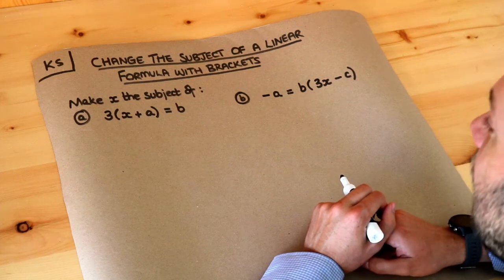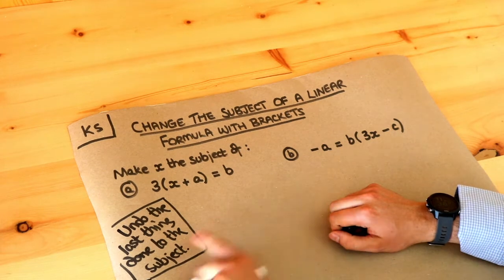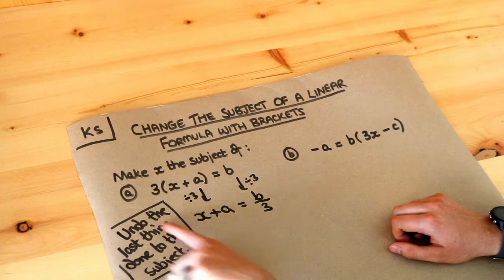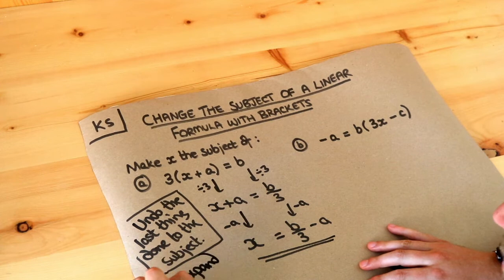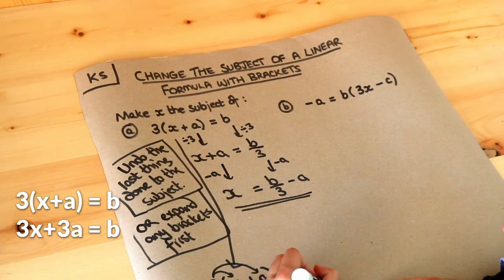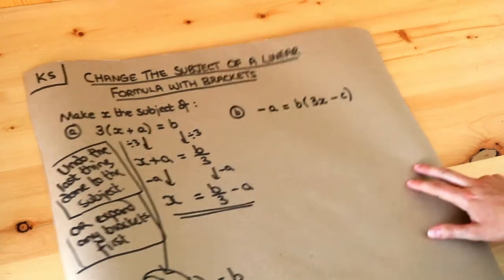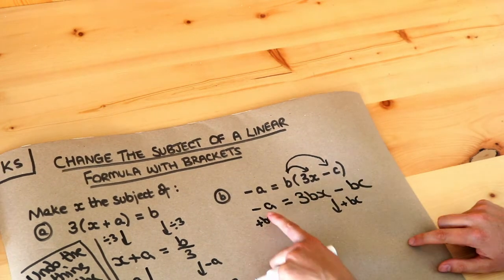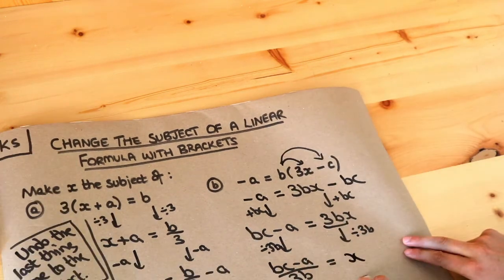Key Skill - Change the subject of a linear formula with brackets.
"Change the subject of a linear formula with brackets."